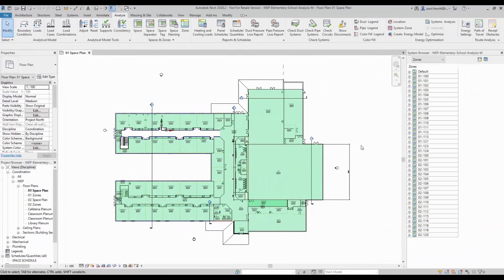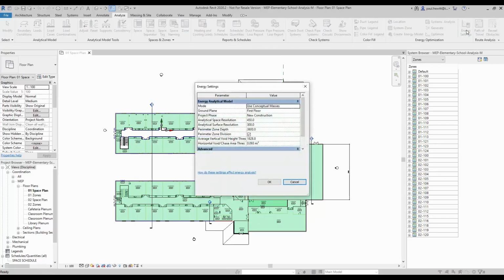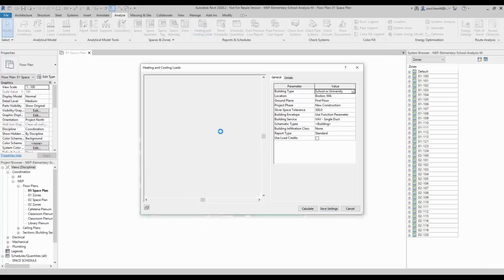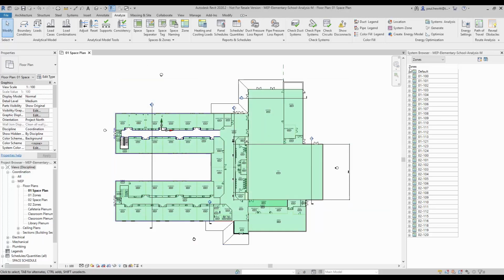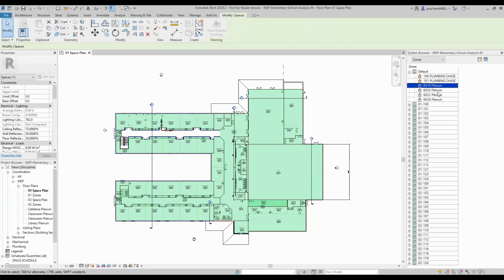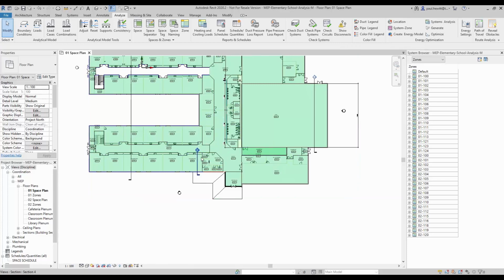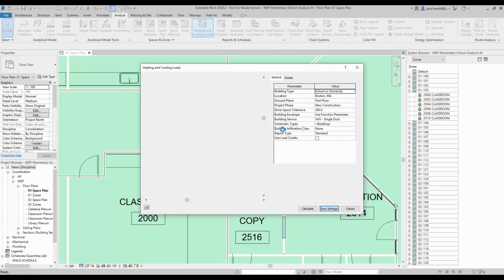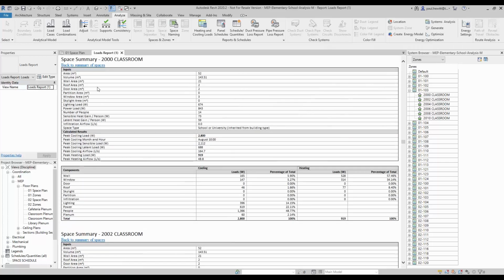Revit MEP - Heating And Cooling Analysis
In this video we demonstrates how Energy Analysis for HVAC systems is centred around Heating and Cooling Loads. Once spaces and settings for a building type in a project have been created and specified, you can use the Heating and Cooling Loads tool to test and calculate the energy demands for the model.